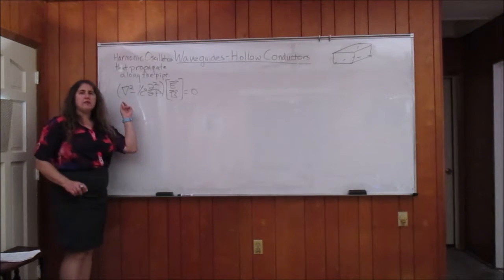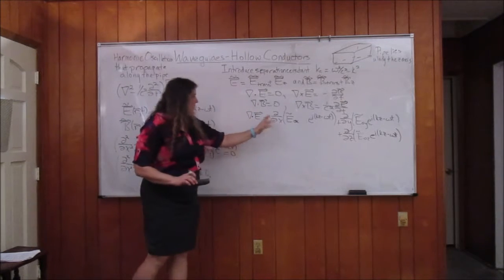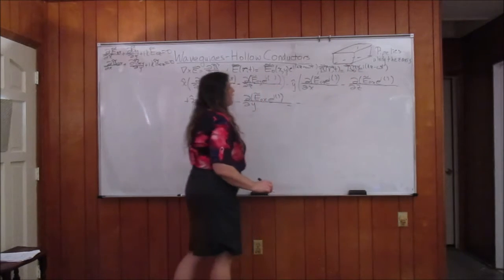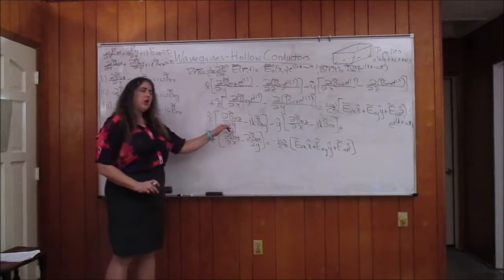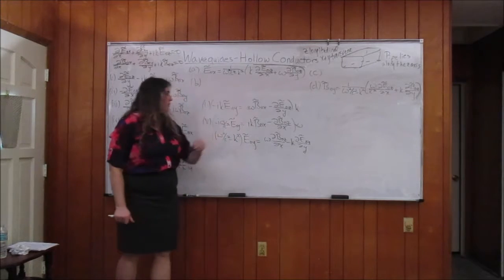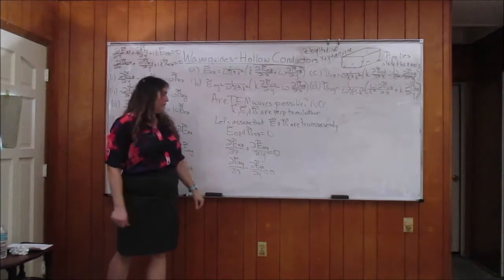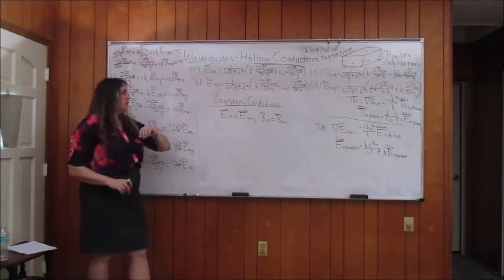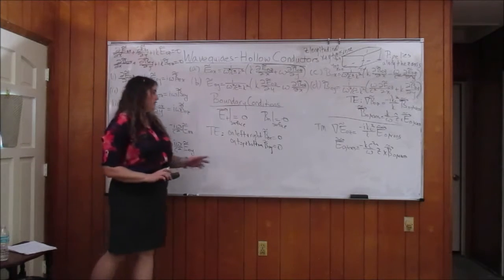BocaPhysics Series on Electromagnetism:Rectangular Hollow Conducting Waveguides Part I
The framework for solving the problem of a hollow conducting waveguide is set up; the fields are broken down into longitudinal components and transverse components.  Expressions are derived which relate these components to each other.  It is shown that transverse electromagnetic (TEM) waves cannot propagate in hollow waveguides, but transverse electric (TE) and transverse magnetic (TM) waves can.  Also, the boundary conditions that the tangential component of the electric field vanishes and the normal component of the magnetic field vanishes on the surface of the waveguide are expressed in terms of the longitudinal component of the magnetic field for TE waves and the longitudinal component of the electric field for TM waves.